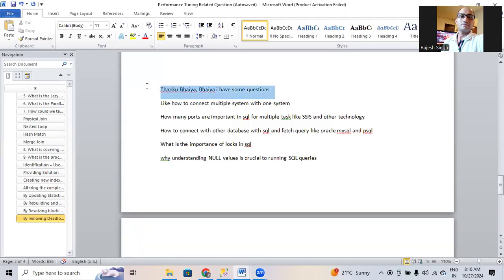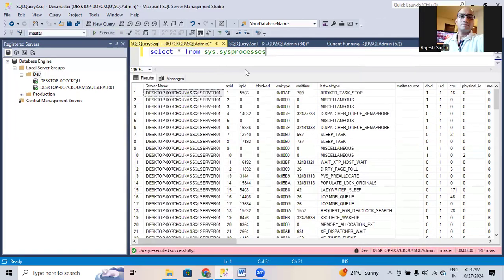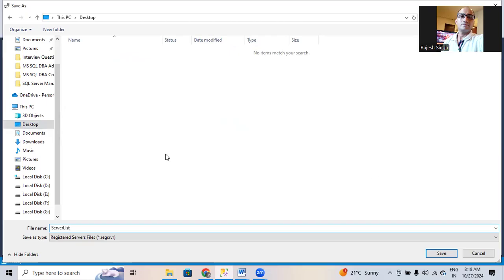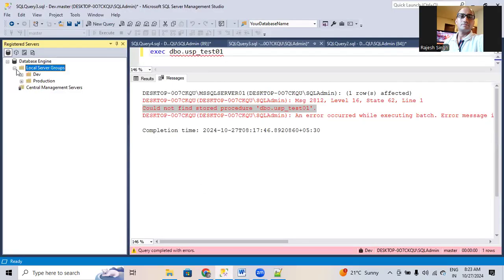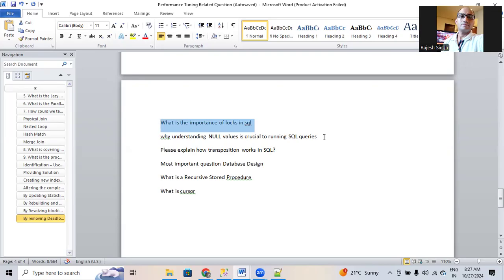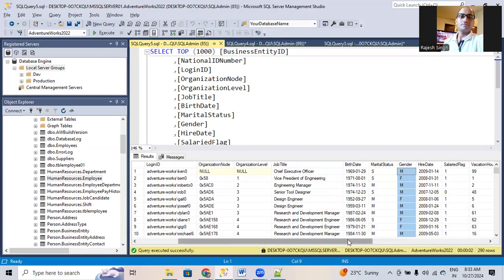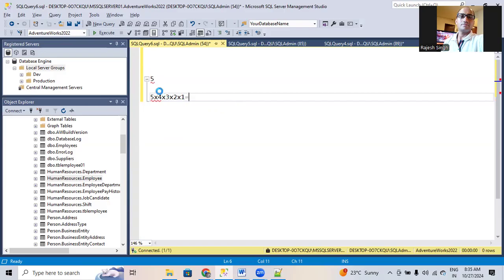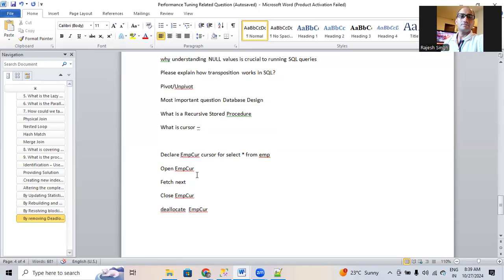04. TOP 20 MS SQL Server Interview Questions and Answers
04. TOP 20 MS SQL Server Interview Questions and Answers

TOP 20 MS SQL Server Performance Tuning Interview Questions and Answers Part 02